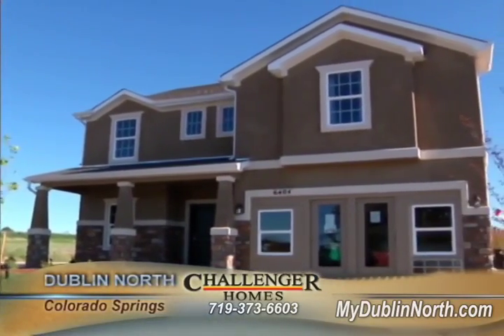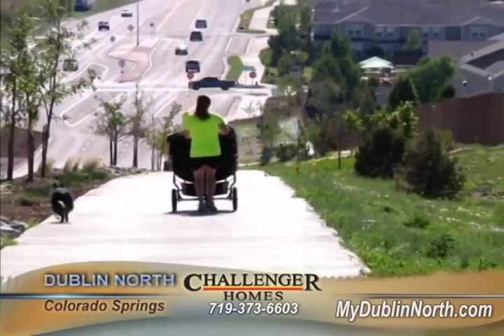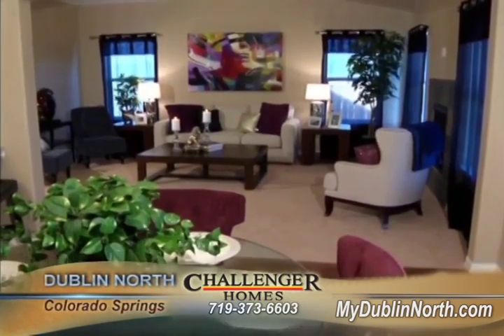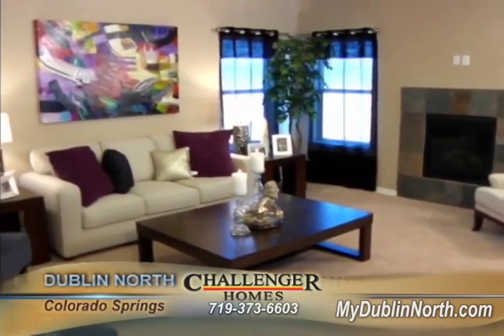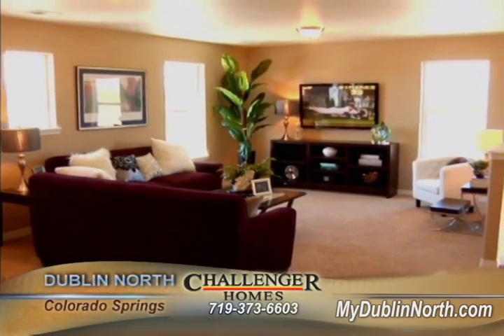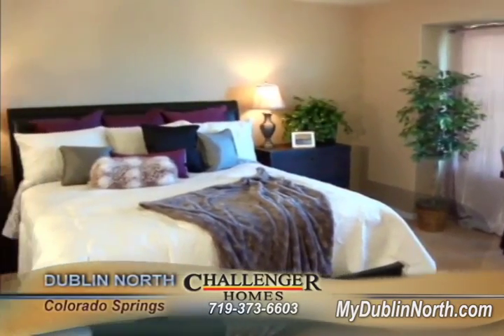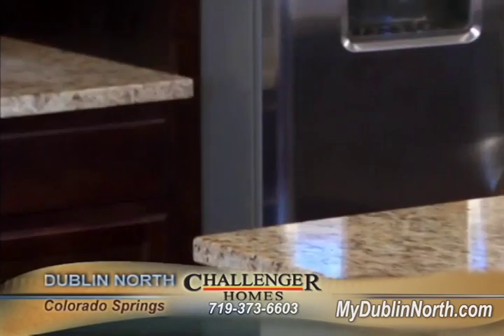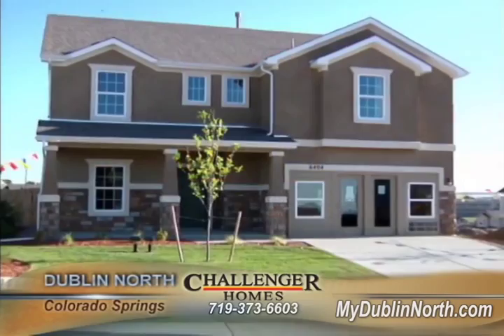Challenger Homes Dublin North Community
Brand-new Challenger community! Centrally located new homes at Powers and Dublin in the heart of Colorado Springs with full yard landscaping and rear yard fencing with no HOA fees and wonderful views.